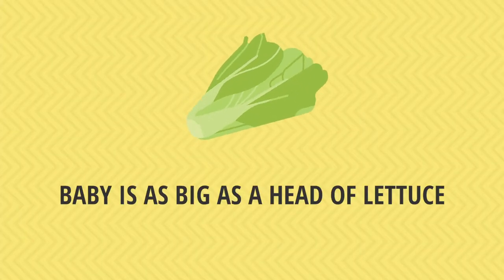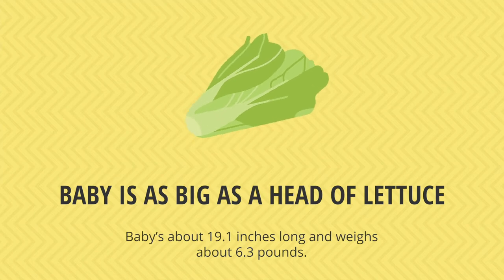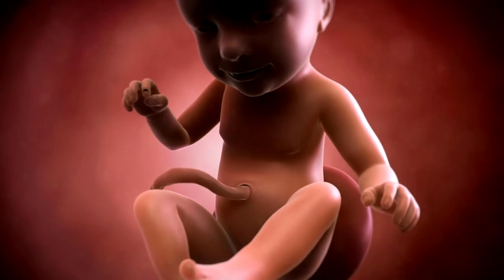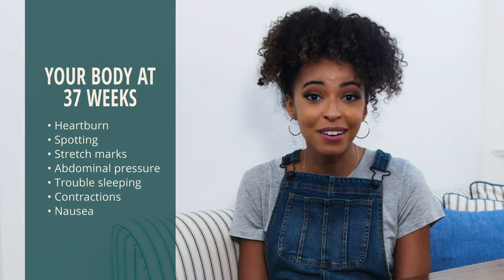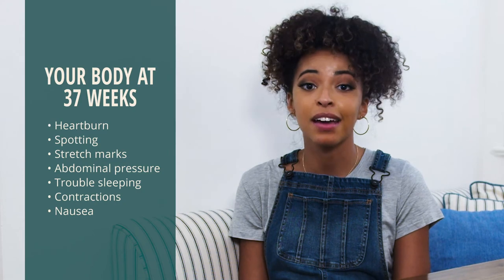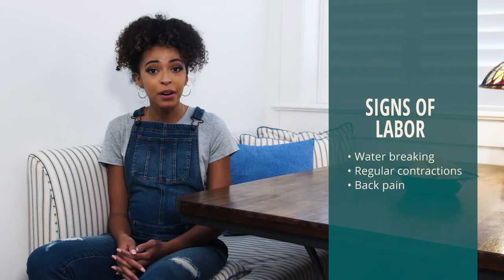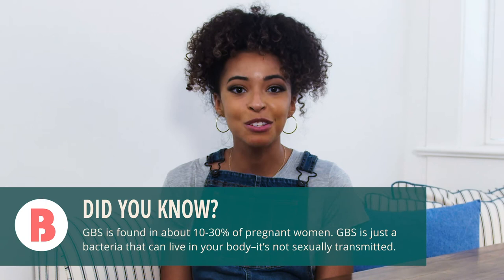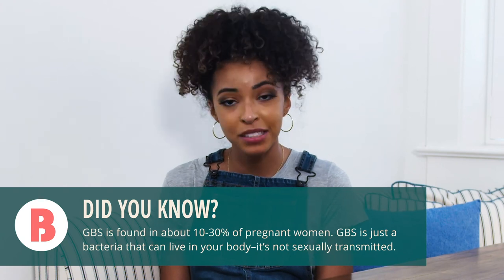Pregnancy Week 37 | Entering Nesting Phase | Pregnancy Week By Week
Learn more about what you will experience during week 37 of pregnancy in today’s video. Here’s a preview, heartburn, stretch marks, and stomach pressure.

Find more pregnancy week-by-week info on baby's development, pregnancy symptoms week-by-week, and weekly tasks

Images Courtesy of Getty Images & Shutterstock.